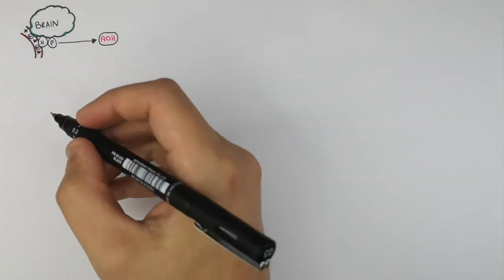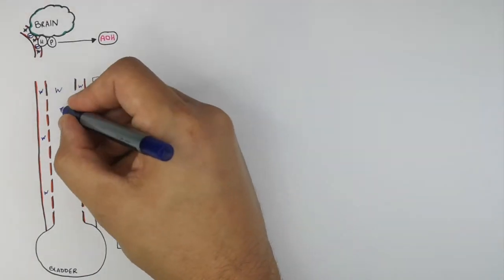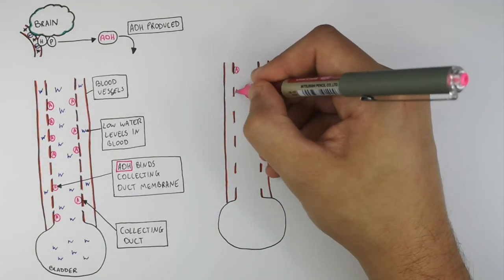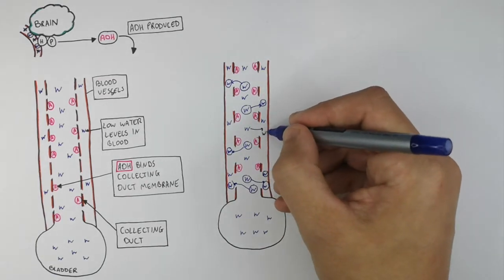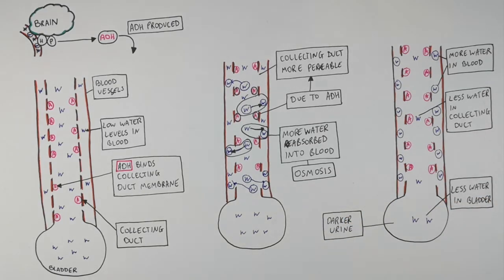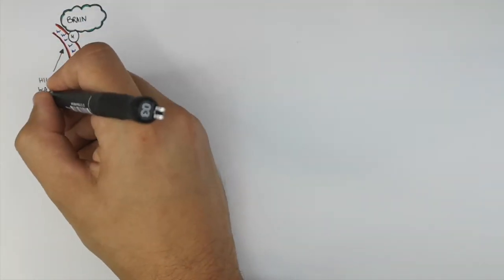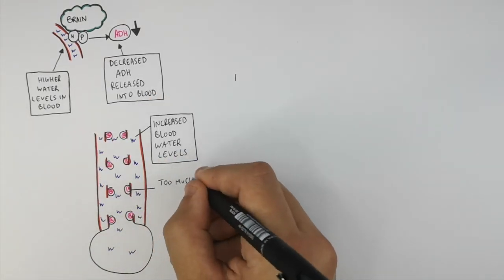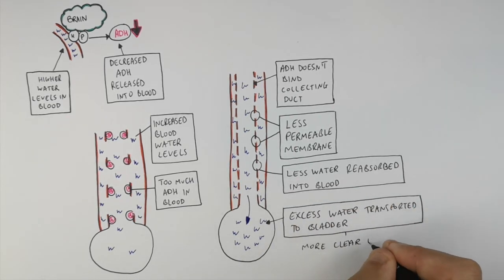ADH Control in The Kidneys